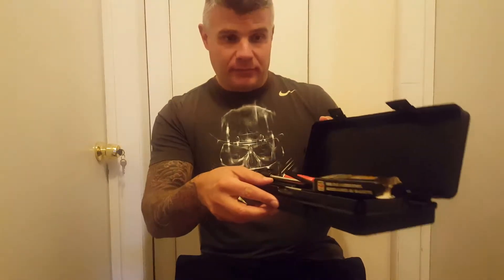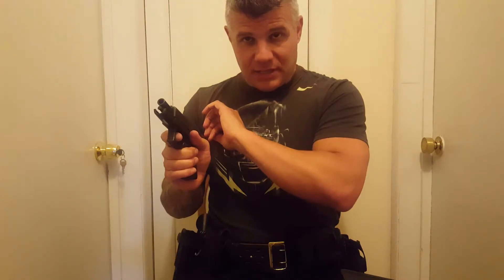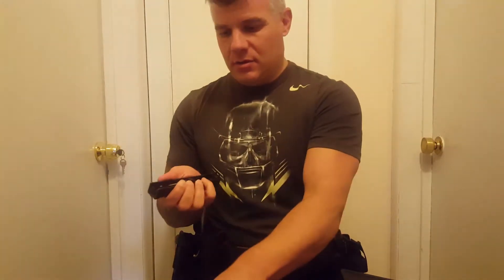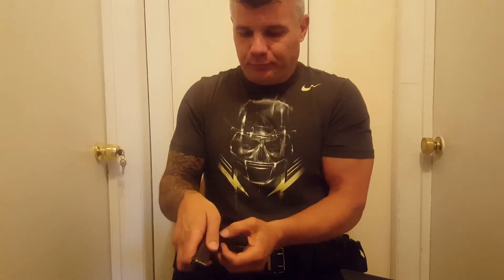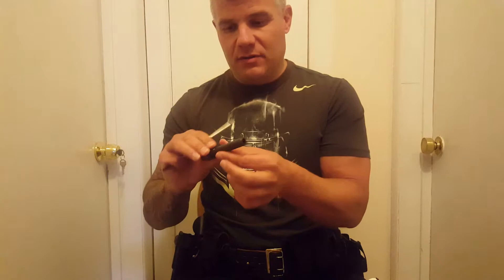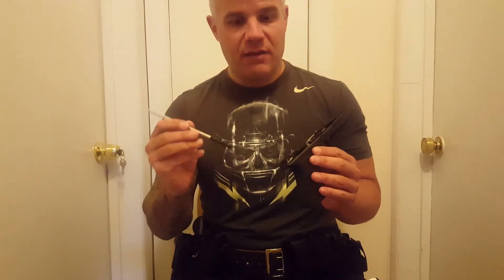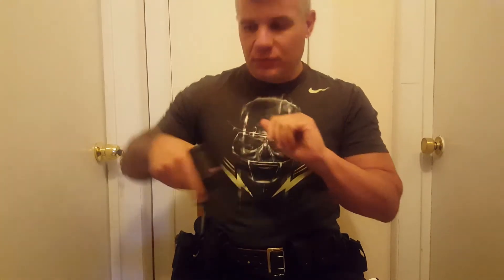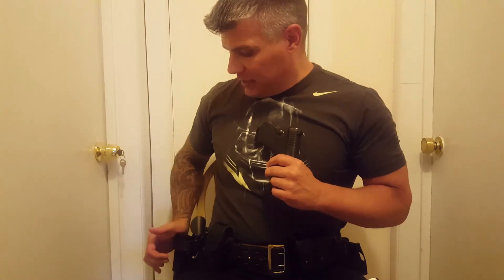Hey kids! Clean your Glock the NYPD way!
In this video Itake you through an imaginary day at the NYPD outdoor range, and show you how I was trained to clean my Glock 19 way back in the day. FYI: at 10:30 I make a reference to a Ghost connector. Sorry, that was a brain fart; I'm actually running a Double Diamond 3.5lb connector.